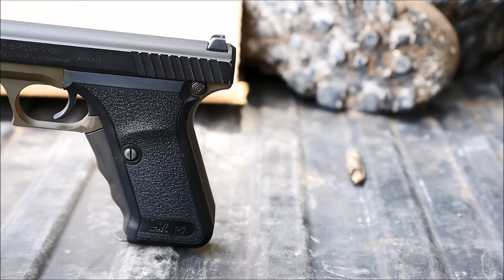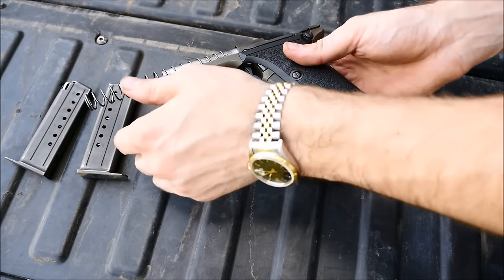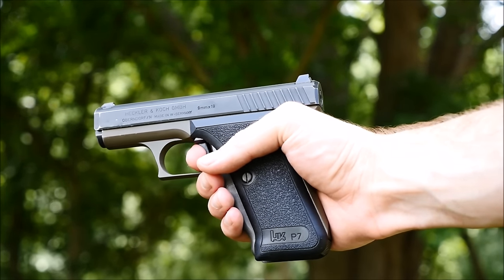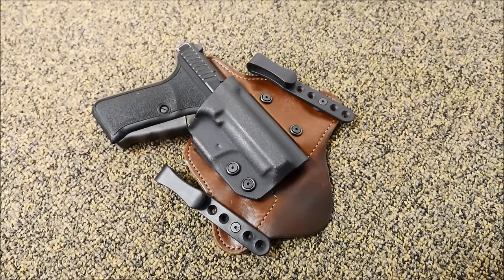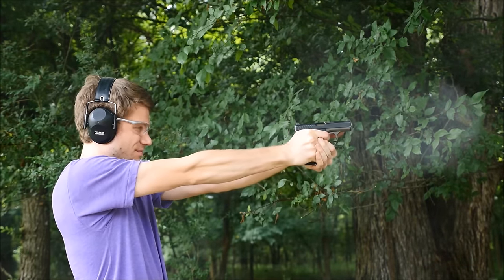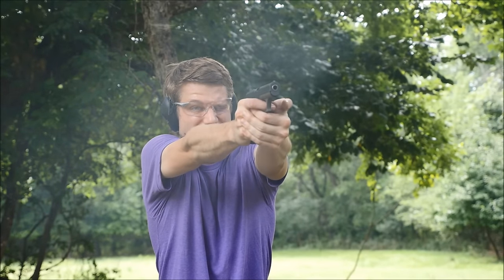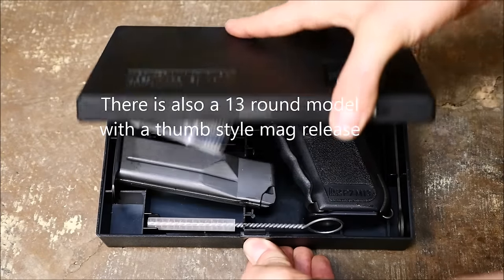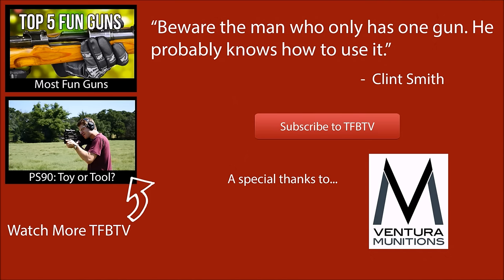The H&K P7 (And Why I Carry One)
The Heckler and Koch P7 handgun was designed in the mid 1970s by Helmut Weldle and utilizes an interesting gas-delayed blowback system, whereby pressure imparted on the piston serves to delay the action. The interesting squeeze-cocking mechanism also draws the attention of many for its uniqueness and inherent safe design. We mention the P7 often on TFBTV, and we figured that it is probably time to give it a review.